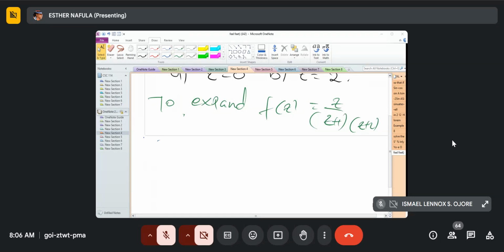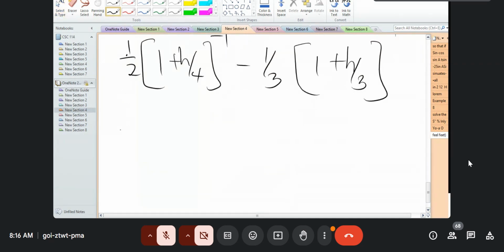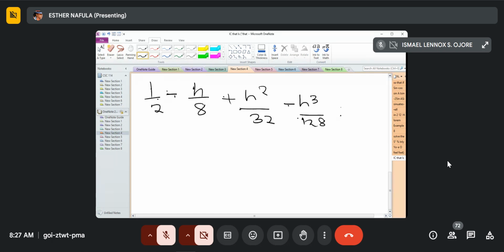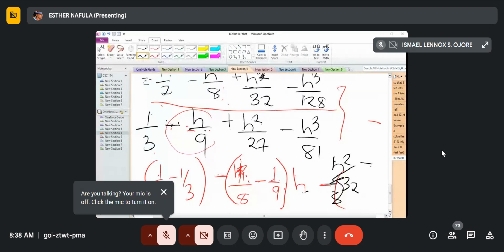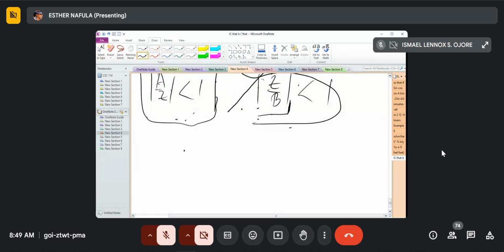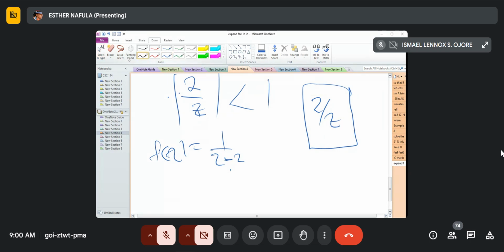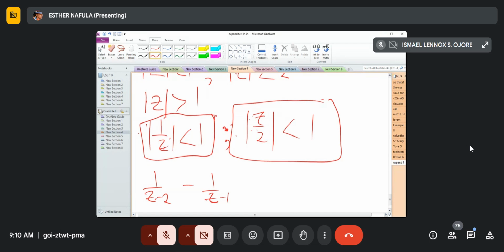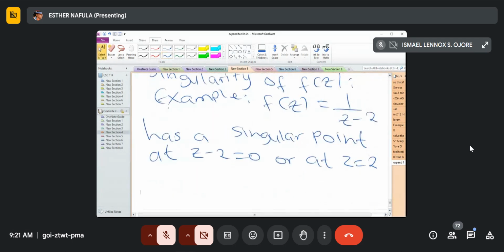FEE571: Lesson 7 (10/09/2024)